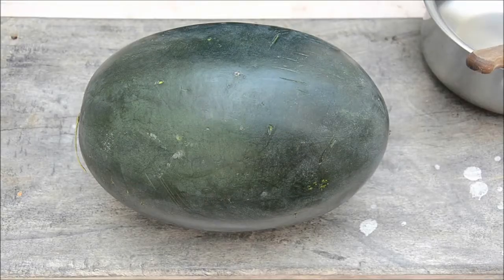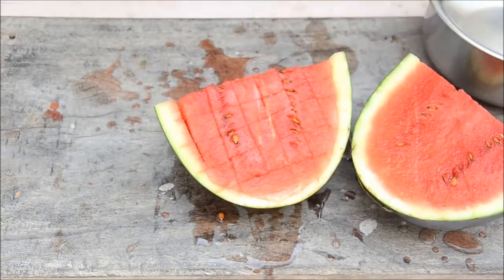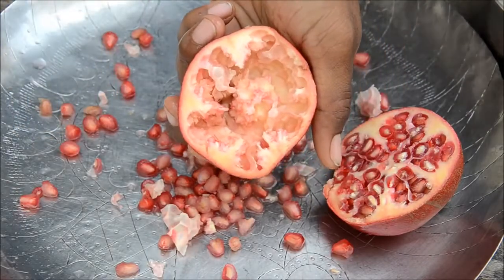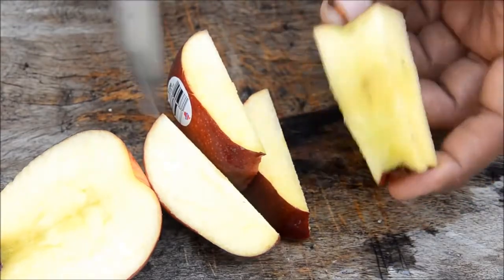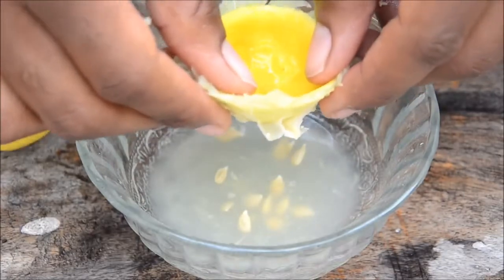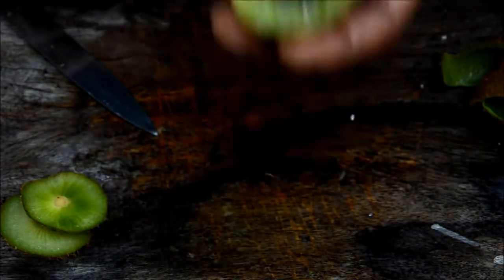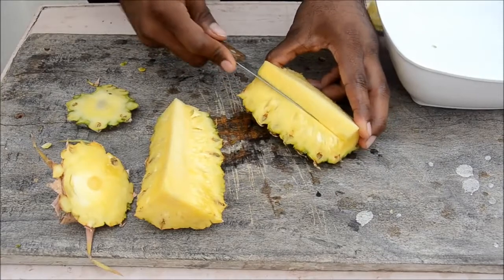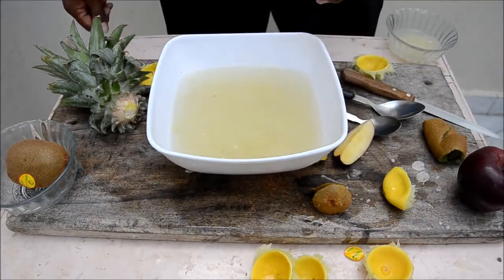Smart way to cut Fruits 2k20 😋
We all may be eating fruits from many years but let's try some cool  creative smart ways to cut fruits